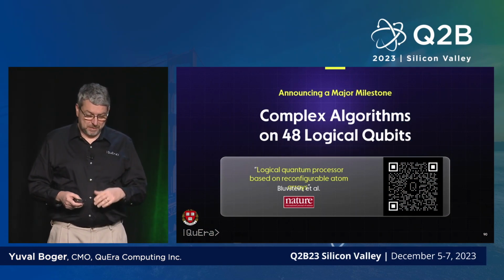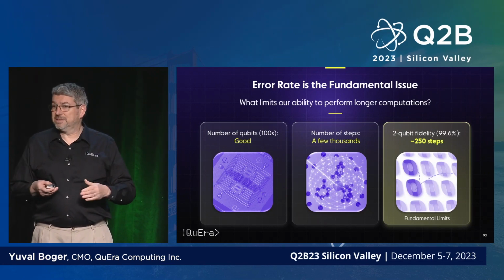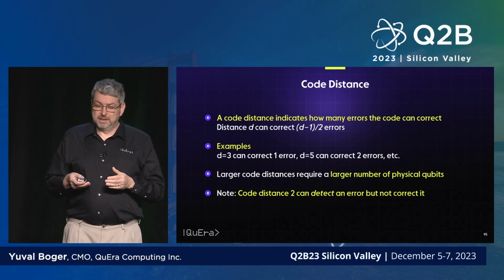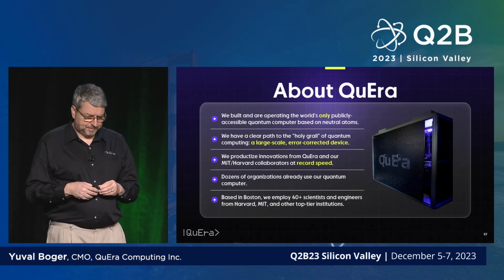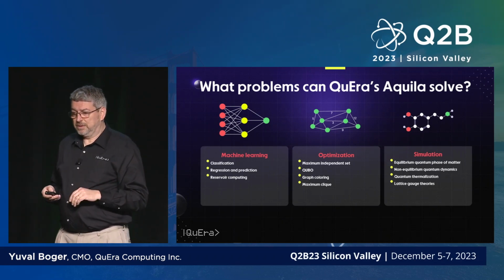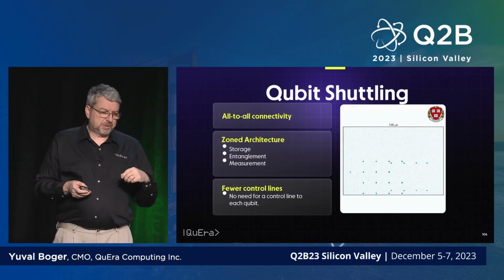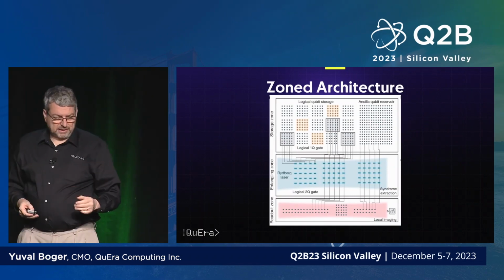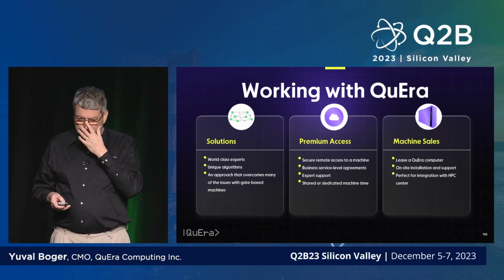Q2B23 SV | The QuEra Path to Fault-Tolerance | Yuval Boger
Yuval Boger, CMO, QuEra Computing Inc. | The QuEra Path to Fault-Tolerance